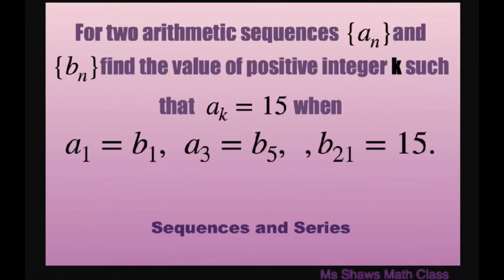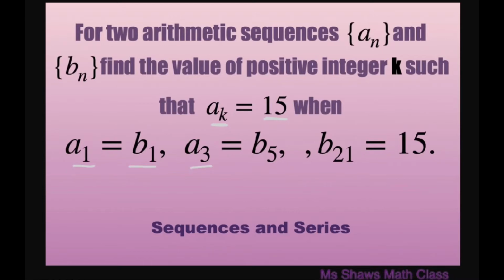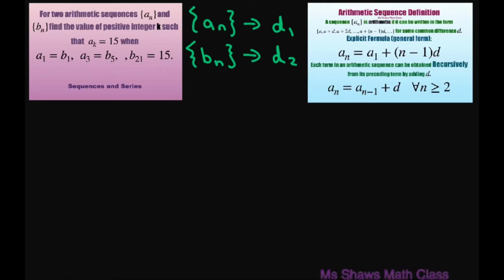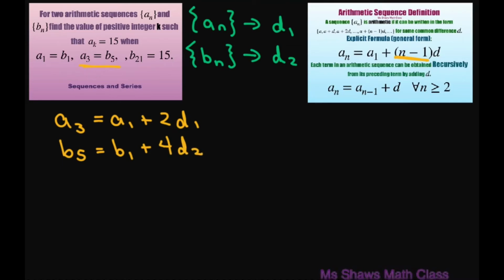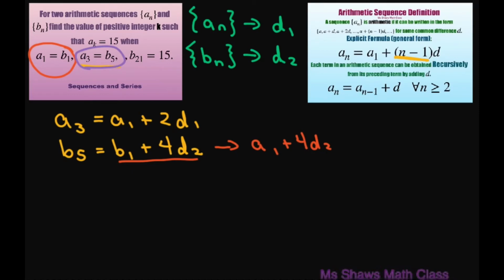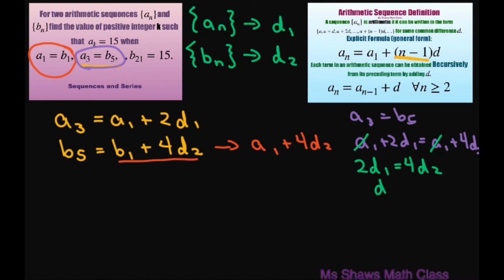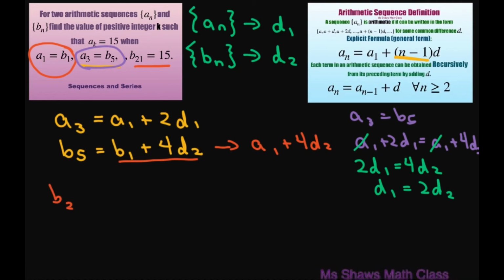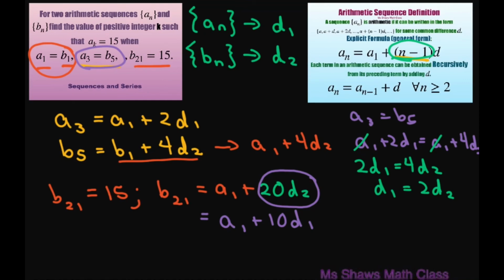Given two arithmetic sequences find the value of positive integer k such that a_k =15